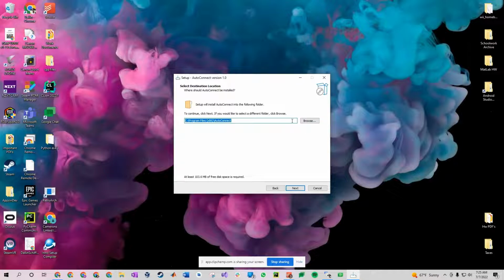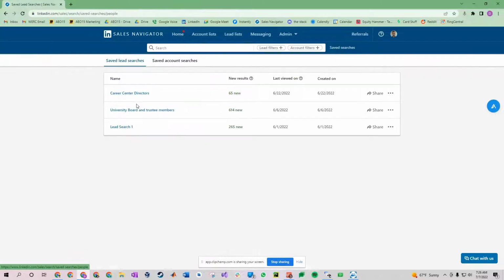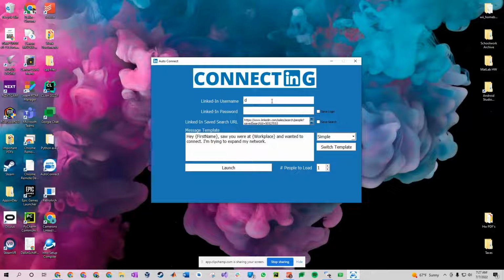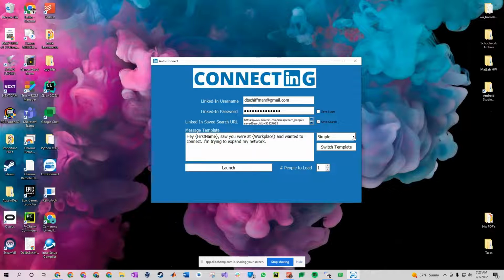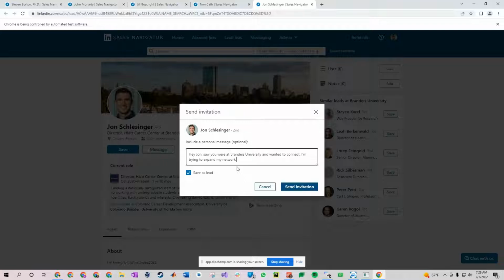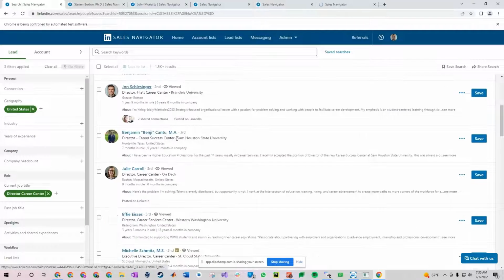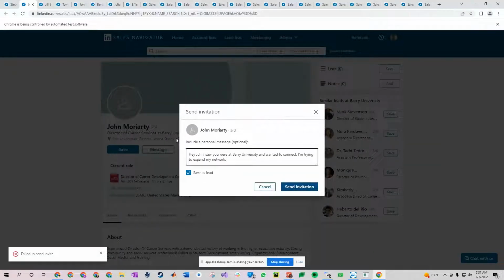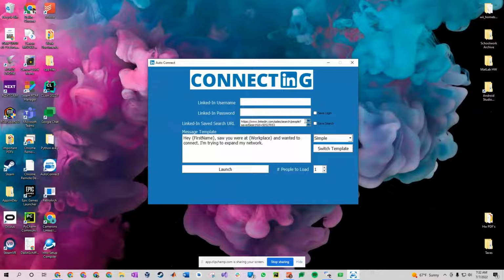AutoConnect Demo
Just a Demo of how to use my AutoConnect app version 1.0